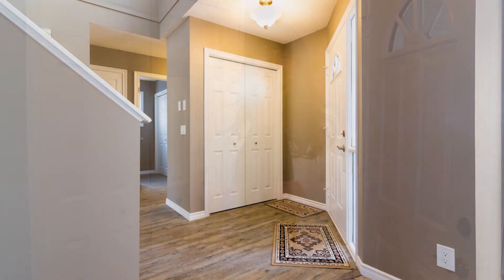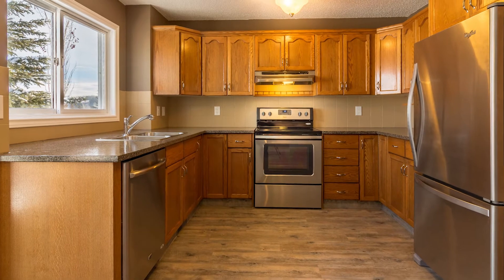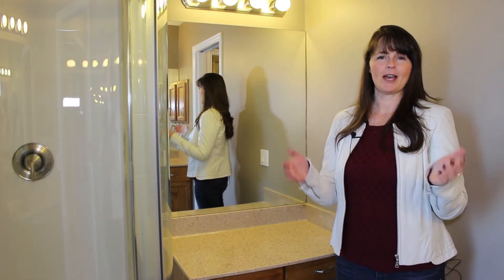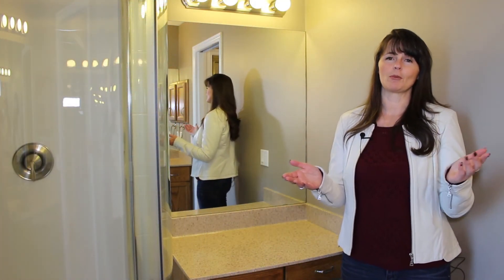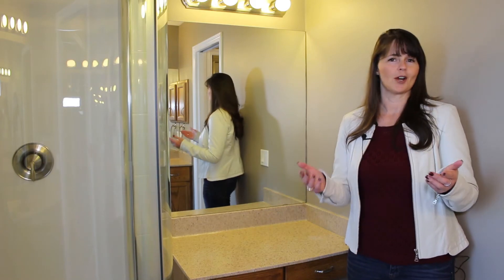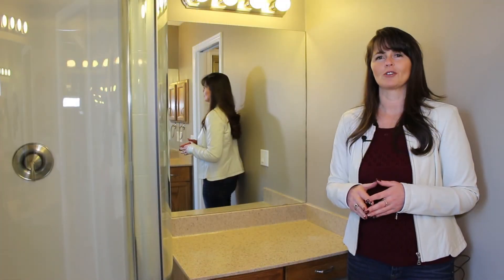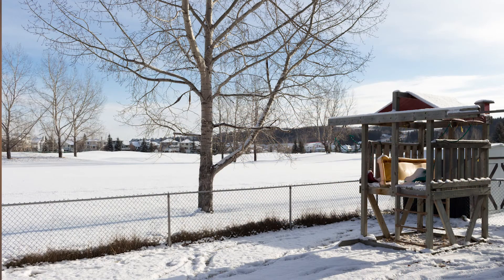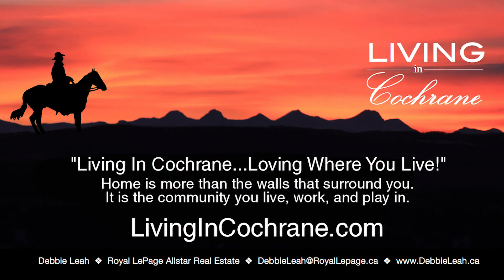SOLD! Debbie Leah Cochrane Realtor MLS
Welcome to #13 Riverview Circle! This lovely home been recently upgraded & is ready for your family. You will love the traditional floor plan with the center staircase as you enter the home, plus the formal living room & dining room. The kitchen,& family room are open to each other, warmed by a wood burning fireplace, and is lit by the morning sun that streaks through the large windows. Kitchen updates include resurfaced spray-on granite, new hardware, & stainless steel appliances. The generous sized bedrooms gives you lots of room, master bedroom has a updated 3pc ensuite w/makeup counter, & walk-in closet. Home backs onto the golf course w/eastern exposure. This beauty has been freshly painted, has new vinyl plank floors, & updated bathrooms. Riverview is one of Cochrane’s premier communities & boosts of nearby shopping & borders the Bow River. Don’t forget about the extensive natural walking trails right outside the front door. Book your showing to see why “Living in Cochrane is Loving where you Live!’